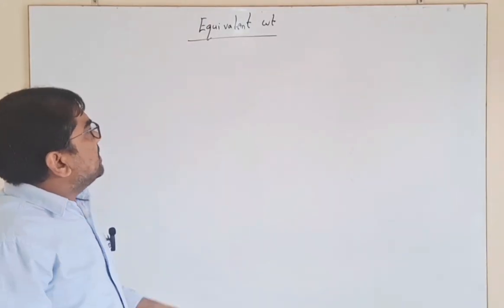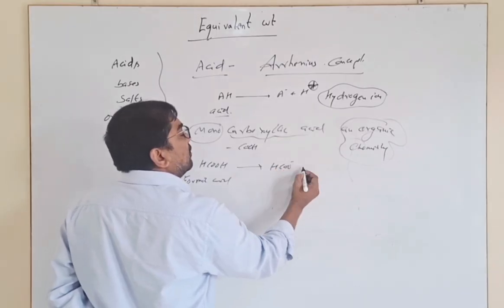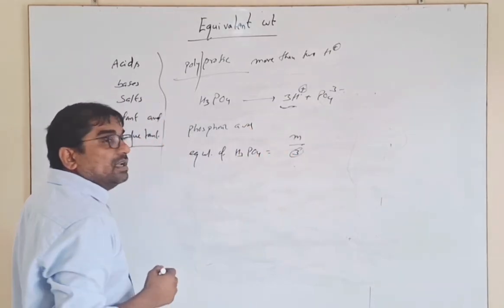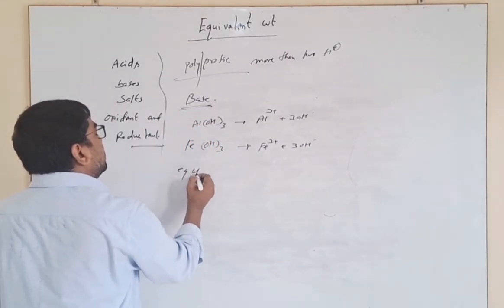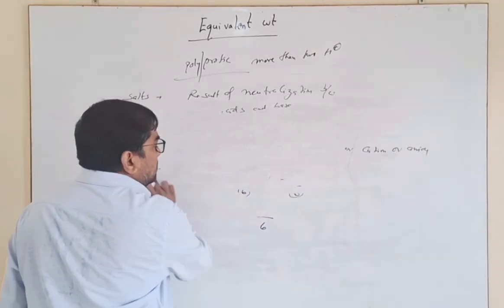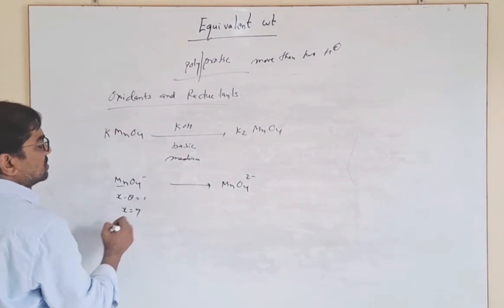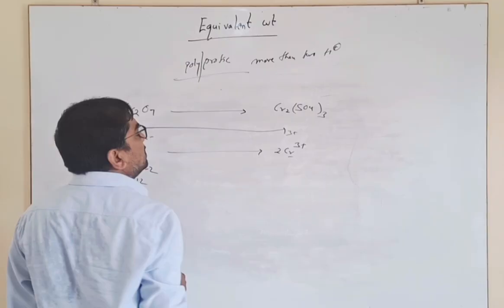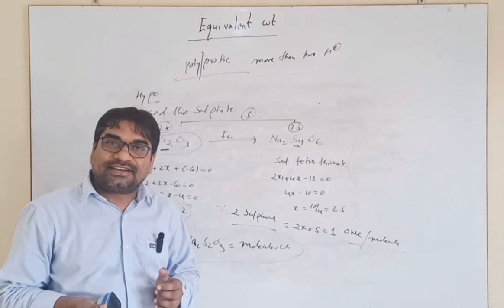Equivalent weight part 2,class 11,12,IIT, NEET, Bsc